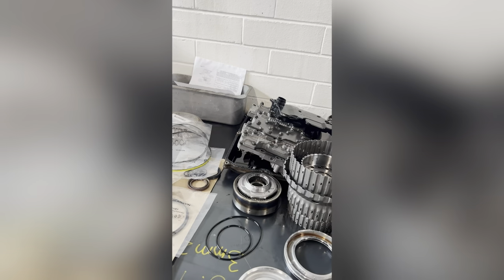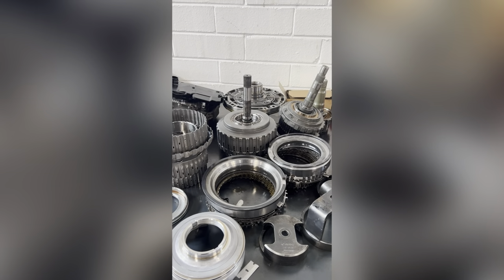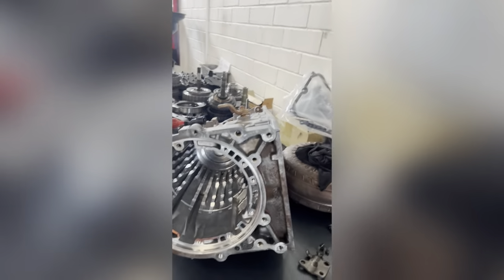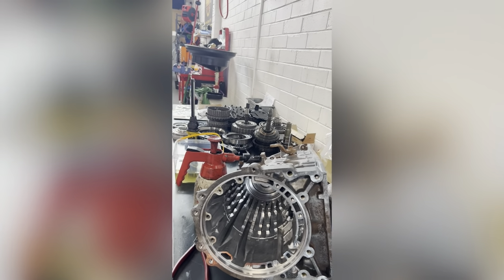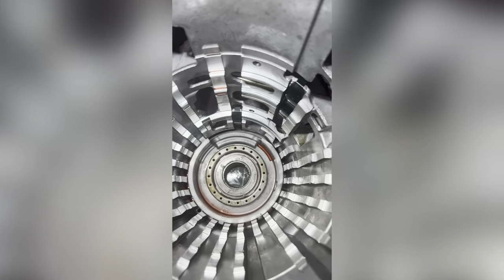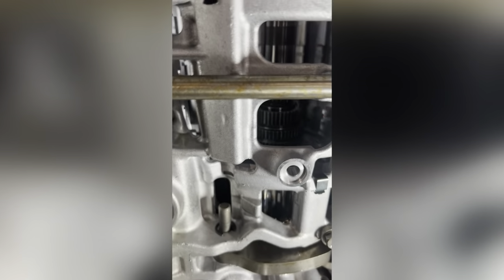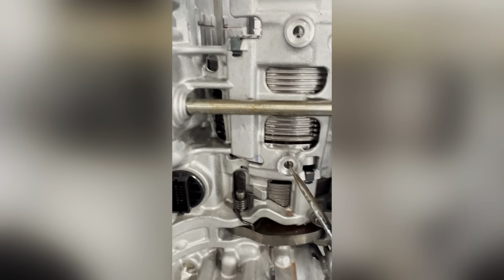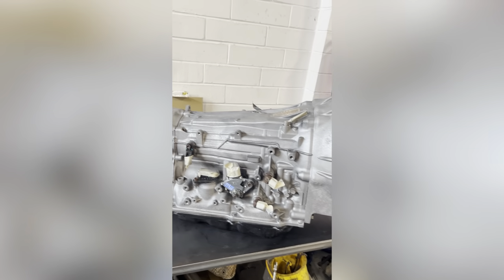AC60F hilux Automatic Transmission rebuild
Sorry guys not to film the whole process of installation as don’t have someone to hold the camera for me.